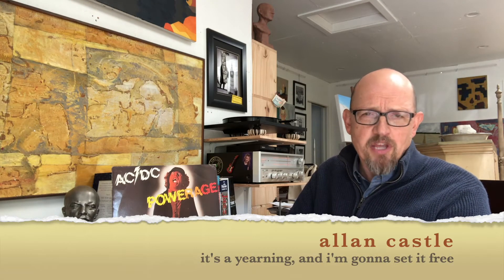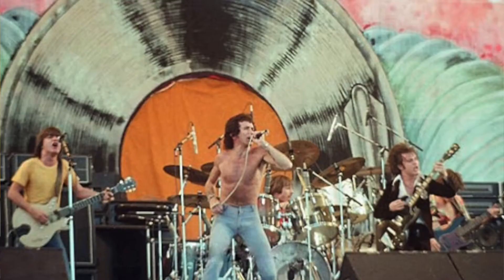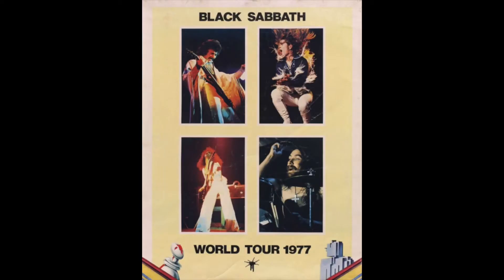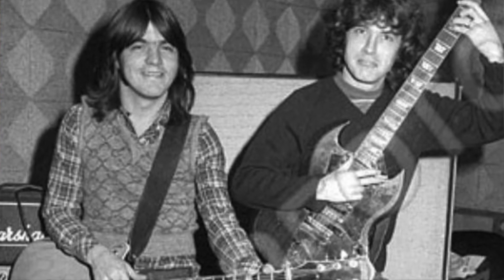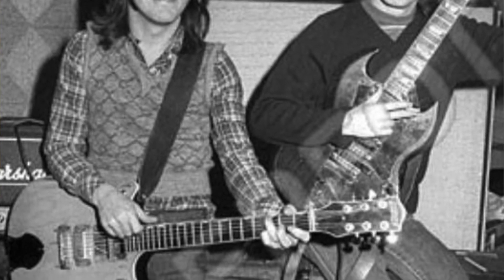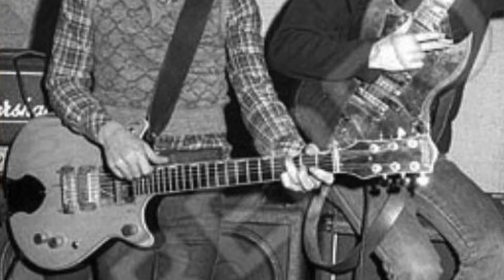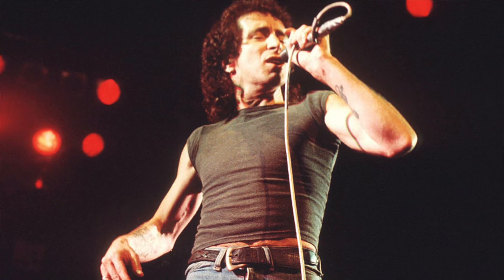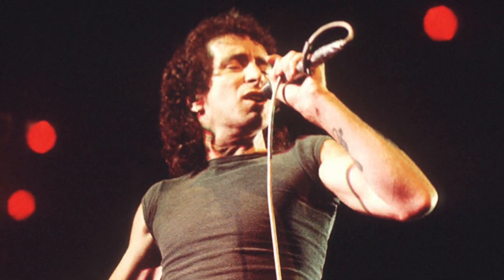AC/DC - Powerage (Episode 47)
A ten-minute review of a classic record. 4 out of 5 stars.